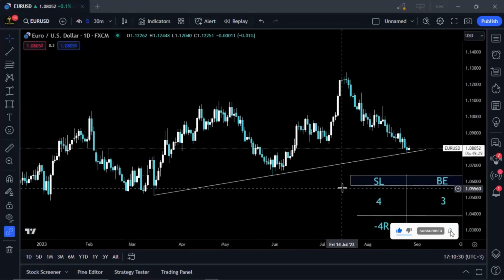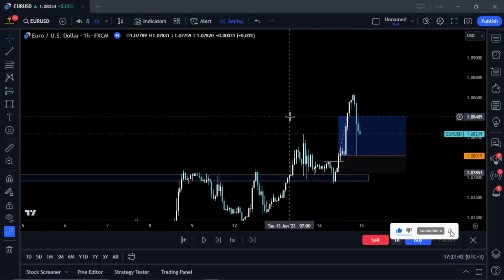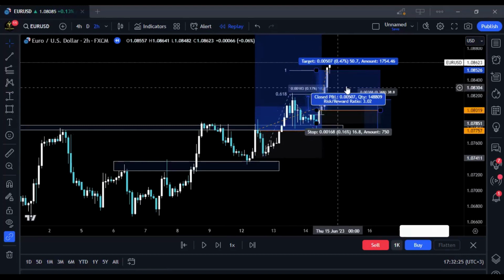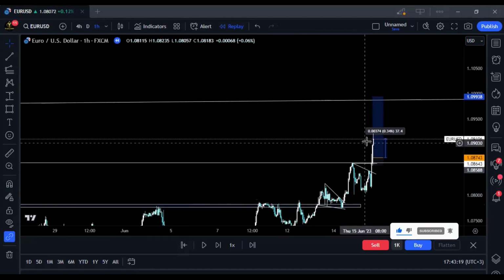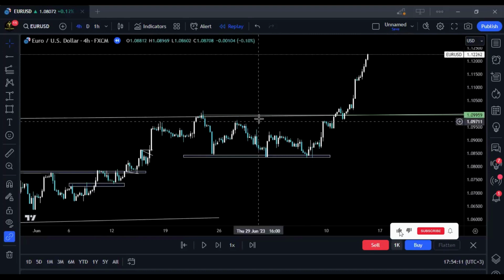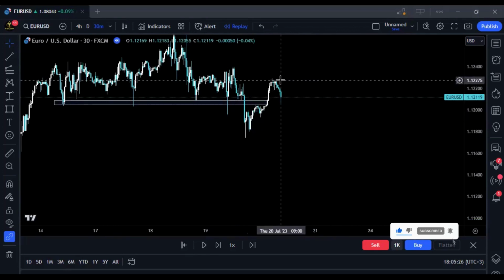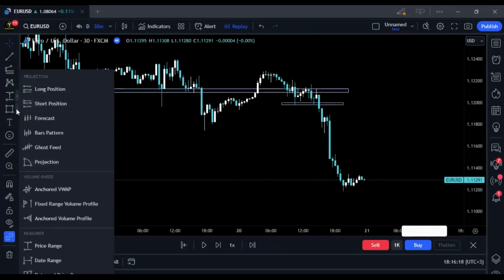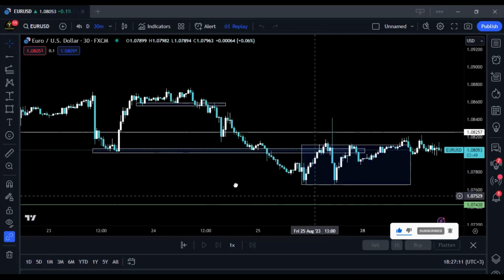PURE PRICE ACTION BACKTESTING EURUSD FOR JUNE,JULY & AUGUST (TECHNICAL ANALYSIS)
Welcome to BLACK FOREX ACADEMY! In this insightful video, we delve into the exciting world of Forex trading as we perform a comprehensive backtesting analysis on the EUR/USD currency pair using the purest form of technical analysis – Price Action. 🌐💱

🔍 In this video, we'll meticulously examine the price action of the EUR/USD pair throughout the months of June, July, and August. With the absence of indicators and relying solely on price movement and candlestick patterns, we aim to uncover hidden insights that traditional approaches might overlook.

💡 What You'll Discover:

Identification of Key Support and Resistance Levels
Pinpointing Reversal and Continuation Patterns
Gauging Market Sentiment through Candlestick Analysis
Validating the Effectiveness of Pure Price Action Trading
Whether you're a seasoned trader looking to refine your strategies or a curious beginner eager to understand the intricacies of technical analysis, this video is designed to cater to all levels of expertise.

📈 Join us in this educational journey as we combine historical price data with astute observations, aiming to decode the EUR/USD's behavior during these pivotal months. Together, we'll draw valuable insights that could potentially shape more informed trading decisions in the future.

📣 If you find this video valuable, don't forget to give it a thumbs up, subscribe to our channel, and hit the notification bell so you never miss an update from us!

Thank you for choosing BLACK FOREX ACADEMY as your learning hub for forex trading insights. Let's navigate the dynamic world of price action together – see you in the video!